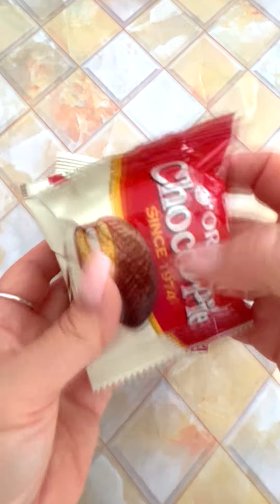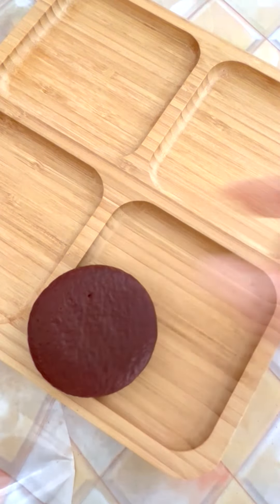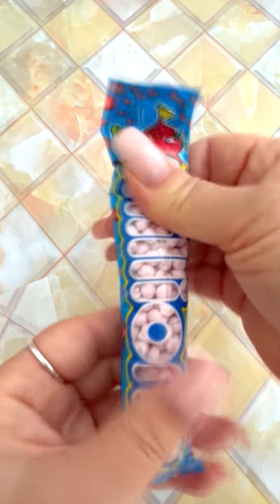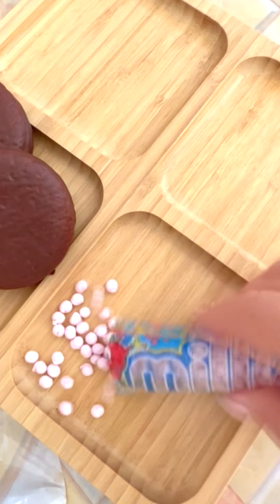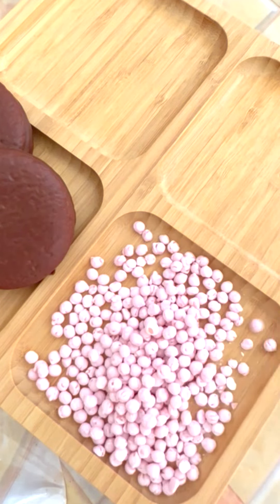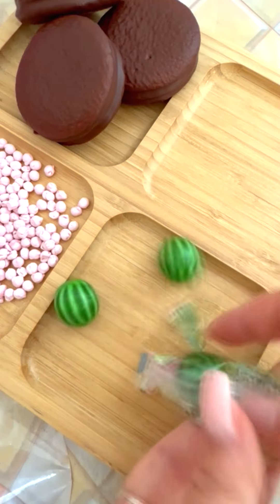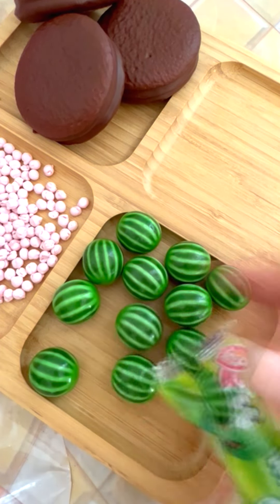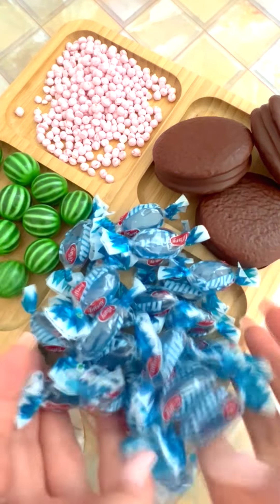ASMR Filling Platters with Sweets || TikTok Compilation 2024